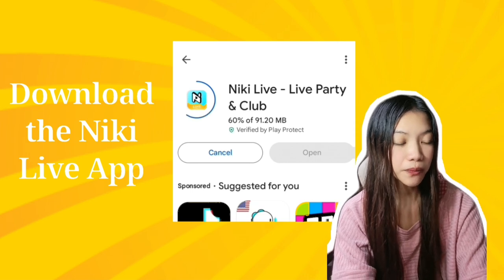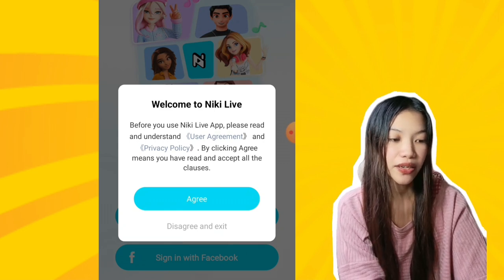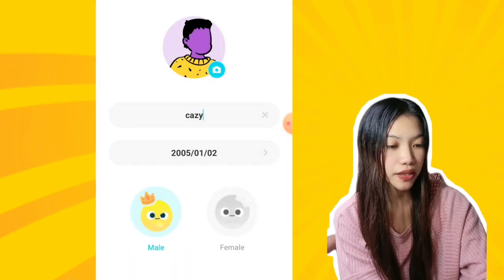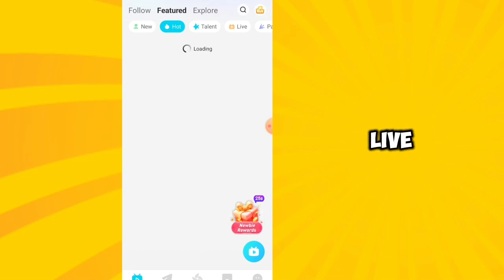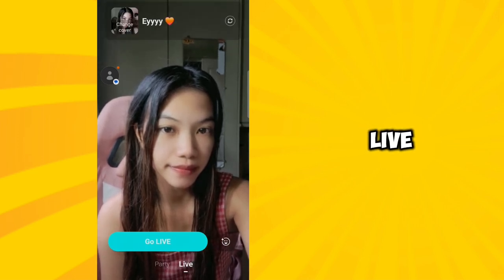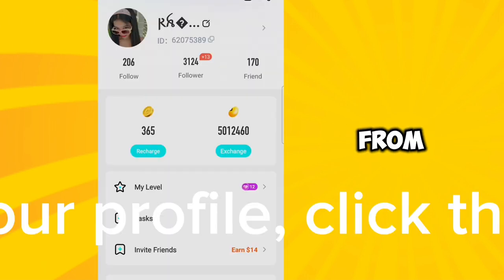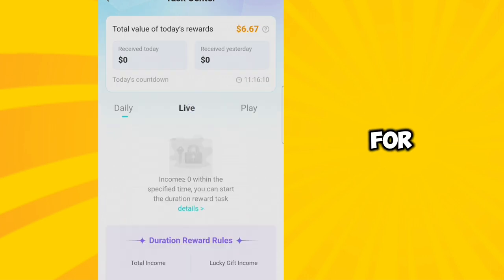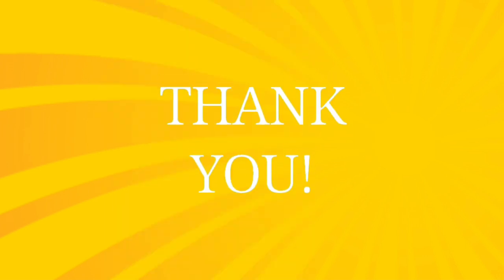NIKI LIVE APP | Newbie Tutorial of NIKI LIVE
Hello Fellow Hobbysts Please Support our Channel by Watching the Video and Downloading the app where you can Earn xtra Income by meeting New People and doing Live Streams up to 24 USD per day!

Lets Talk on Niki about our Hobby!
Here is my ID number: 68058210
See you there Guys! 🙏😇❤🤙🤙🤙
You can message me directly for Open Party Video on NIKI